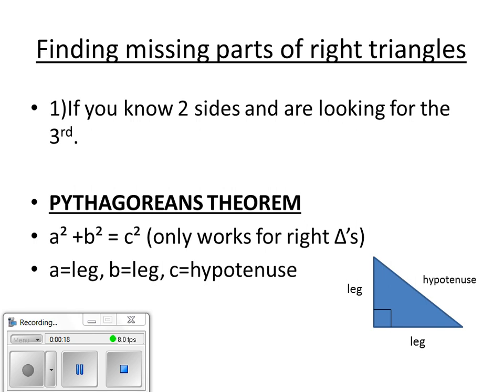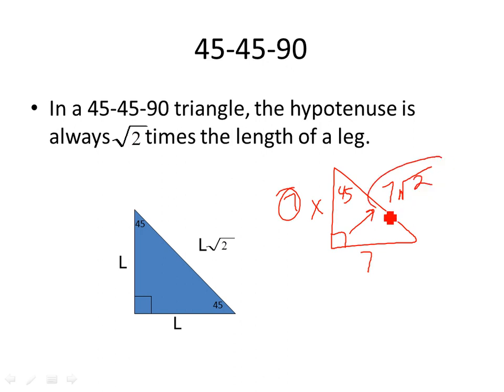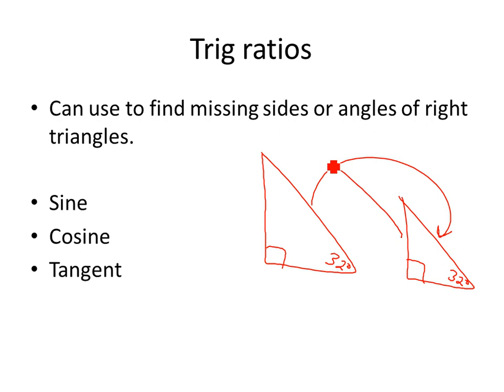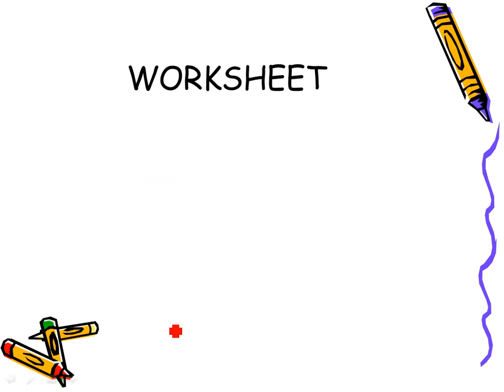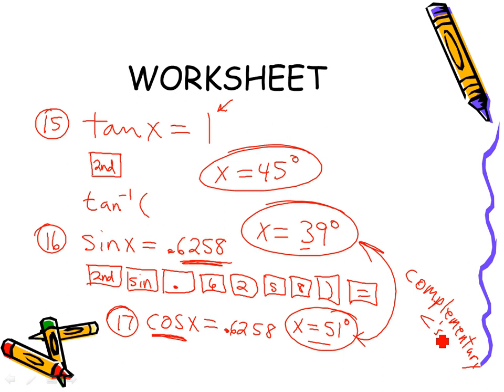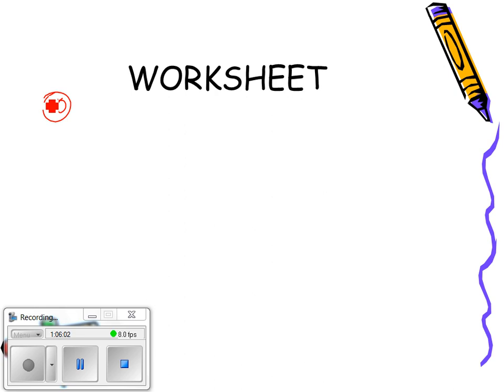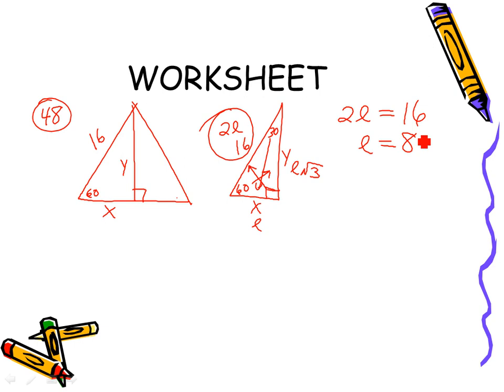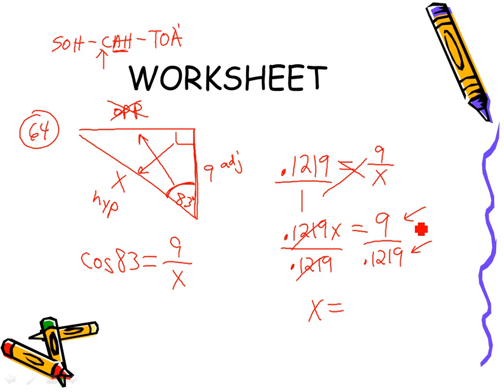video lesson trig, pyth, special right triangles(2015)